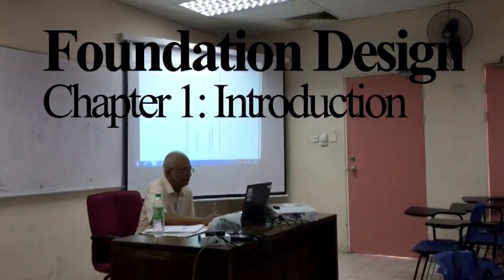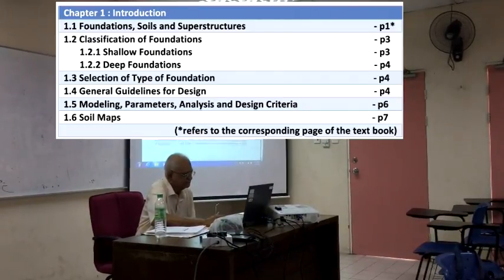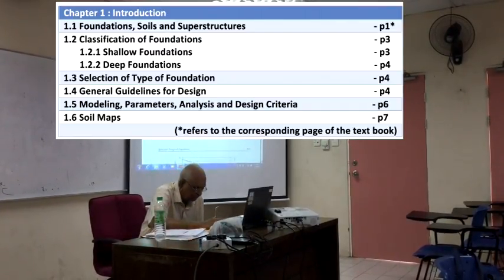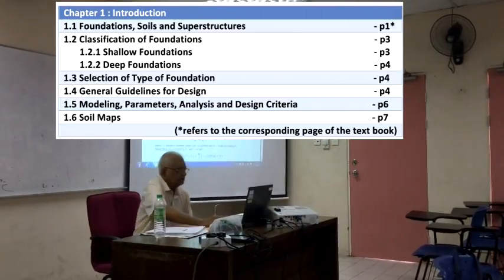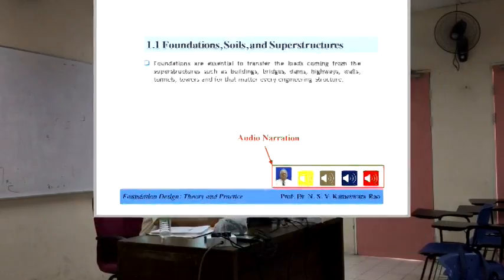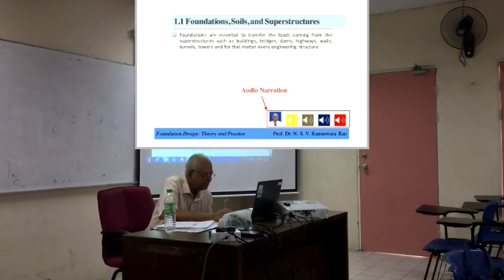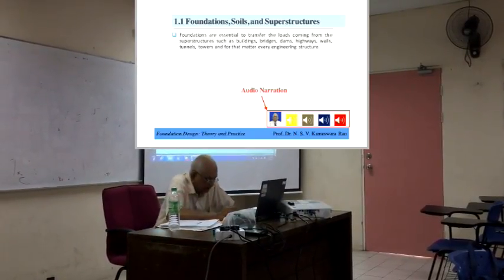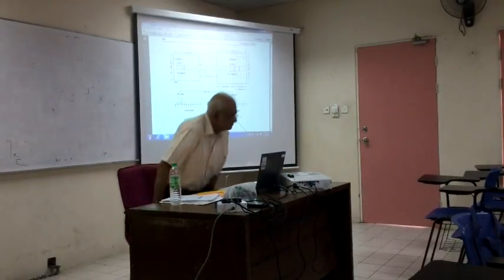Introductory Lecture for Online Course of Foundation Design by Professor Rao_Chap1_Intro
Introductory Lecture for Online Course of Foundation Design by Professor N.S.V. Kameswara Rao_Faculty of Engineering, Universiti Malaysia Sabah
Part 3a - Chapter 1_Introduction